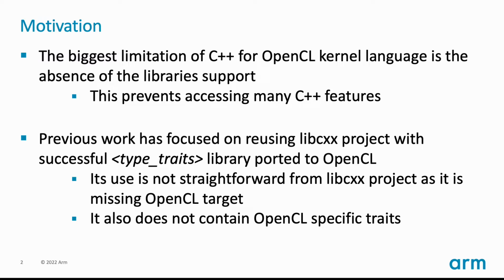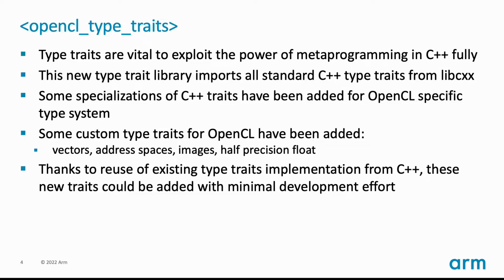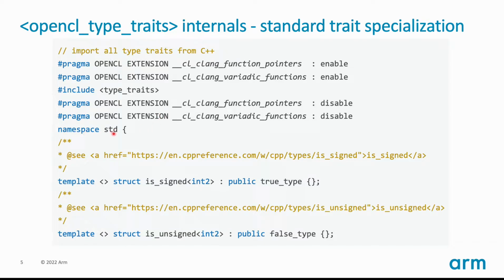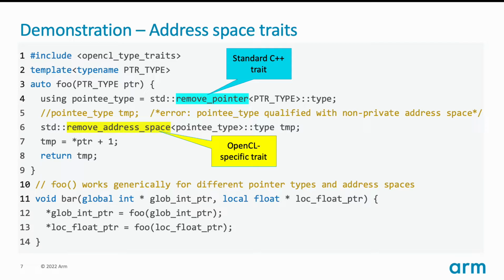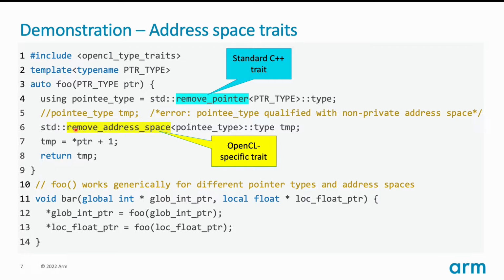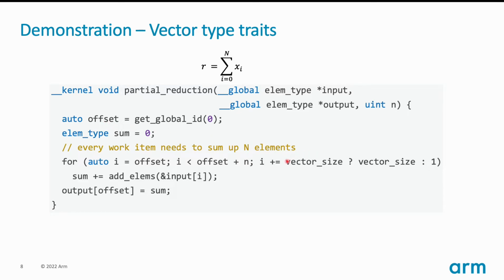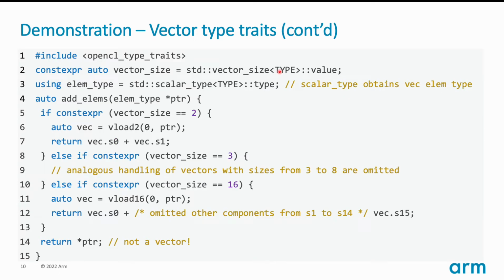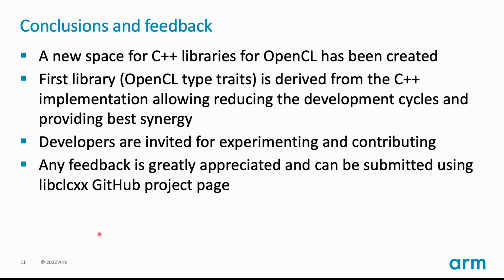Reaching Even Richer C++ in OpenCL Kernels with use of libclcxx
Abstract:
Since 2019 OpenCL developers can take advantage of C++ features in their kernels written in the C++ for OpenCL language that is directly supported in upstream clang [1] or in some vendor drivers through the cl_ext_cxx_for_opencl extension [2]. However, one significant limitation has initially been the inability to use the standard C++ libraries. To overcome this limitation, work has been initiated last year for reusing some of LLVM’s libcxx libraries for OpenCL and it had a very positive outcome of making the full standard C++ type traits library available in the OpenCL kernel code [3]. In this submission we would like to present a follow-up work where we have created a new project libclcxx [4] for hosting and providing C++ libraries for OpenCL to the application developers that wish to benefit from more C++ features in their kernels. This public project is hosted in a GitHub repository and it now contains type traits from libcxx along with some new type traits functionality specific to the OpenCL kernel language: for address spaces, vectors and other OpenCL-specific types.
We would like to present a brief overview of this project and the new type traits as well as to highlight how previous work for enabling type traits from the standard C++ has been reused and successfully merged into the new project and how it facilitated easy development of new features. We would also like to provide a demonstration of how developers can take advantage of the new libraries along with the clang compiler to use more language features from C++ when developing OpenCL kernels.

At the end we would like to invite the OpenCL community for evaluation and feedback through the libclcxx GitHub repo channels, especially regarding the features they would like to see added next, or even the features they would be interested to contribute to this project.